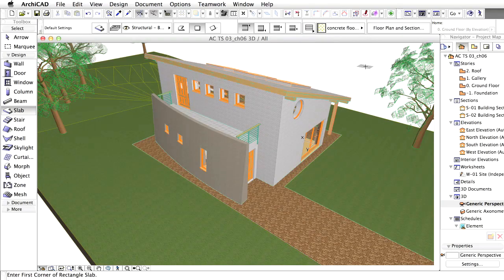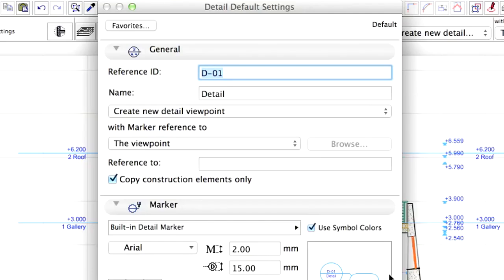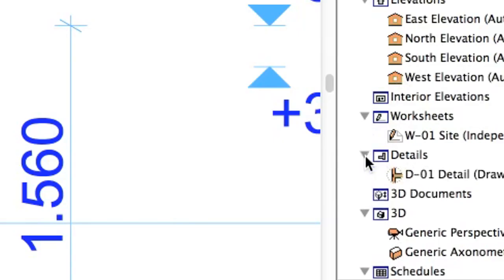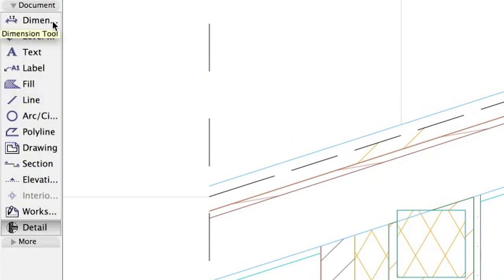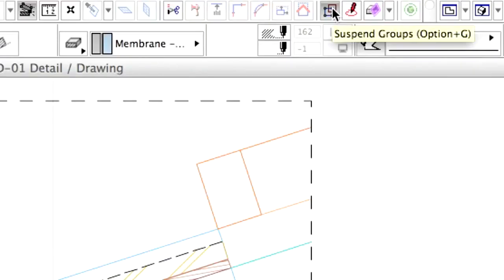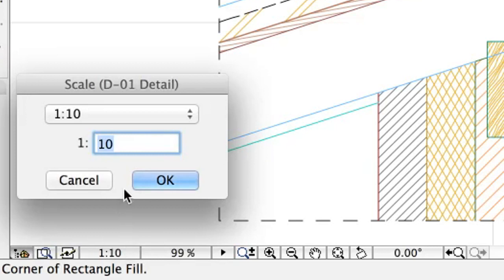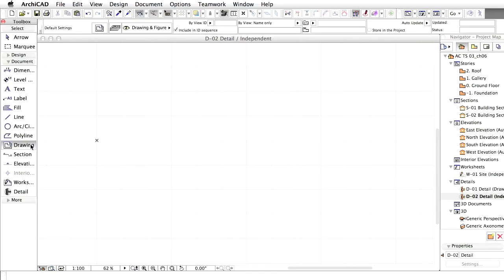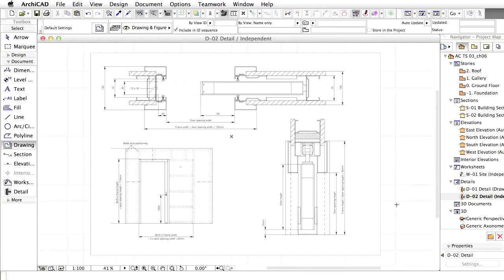ACTS03 23 Creating Linked and Unlinked Details